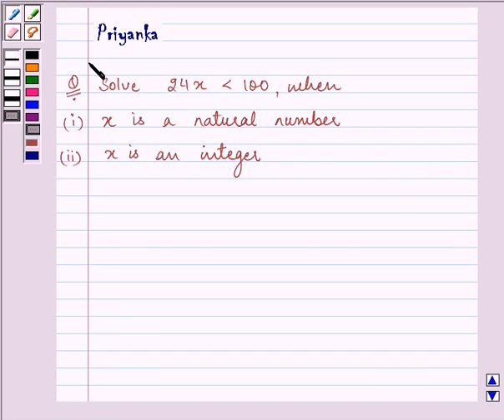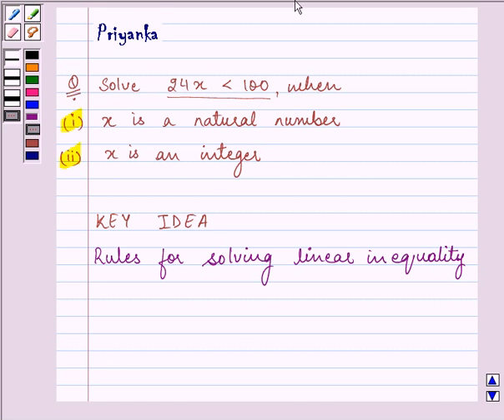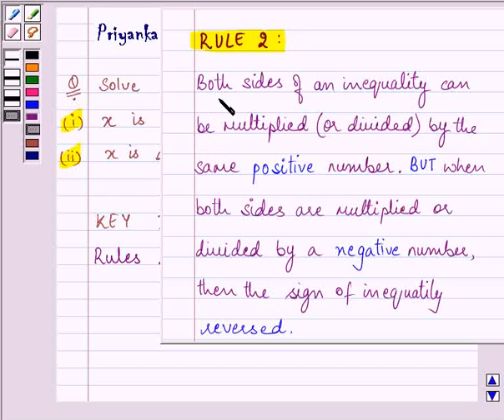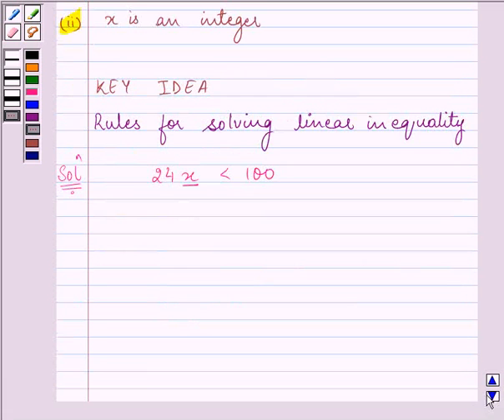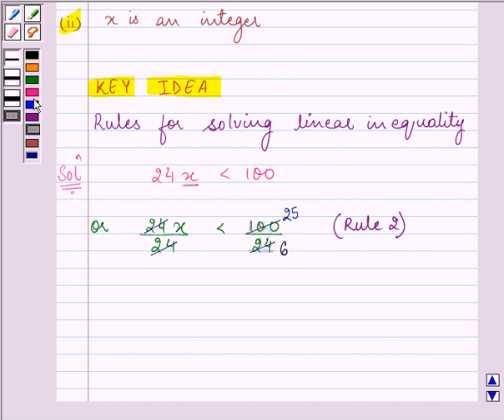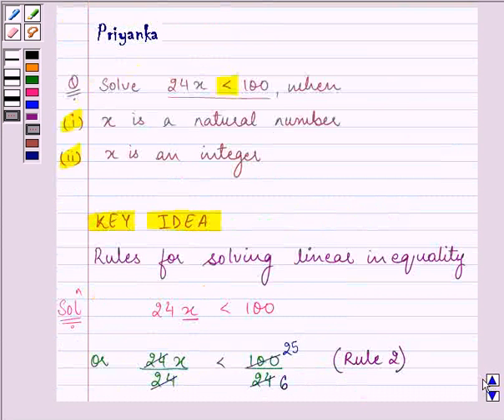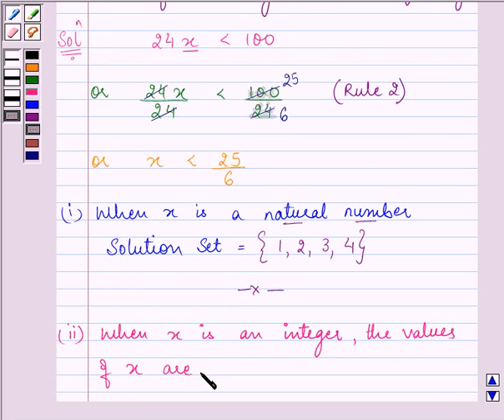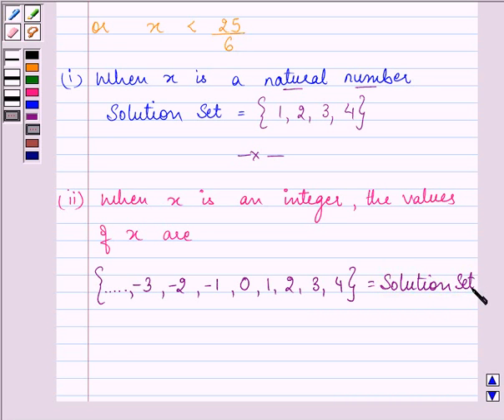Maths XI NCERT 6 6 1 1